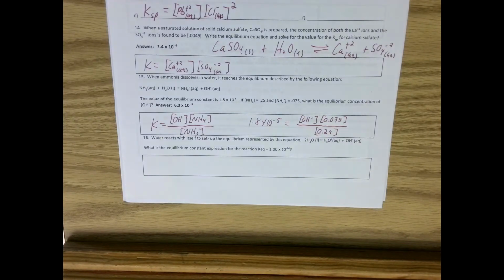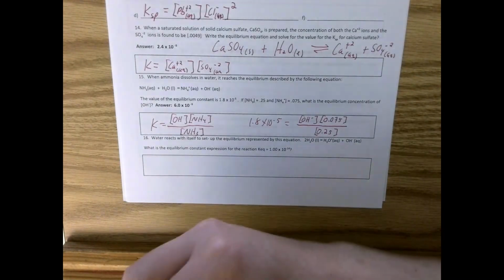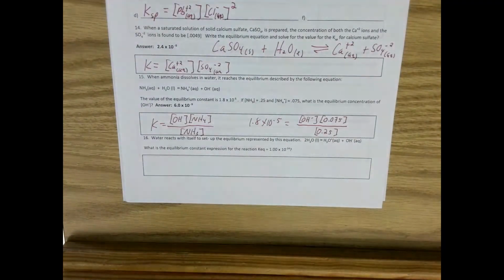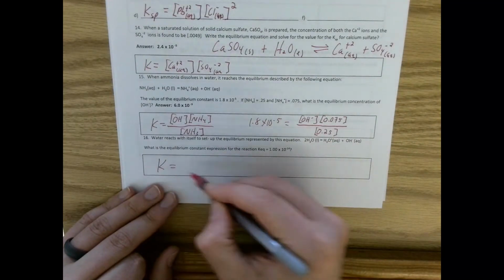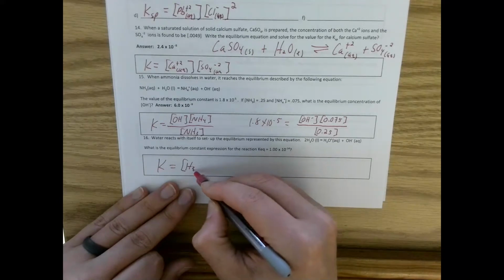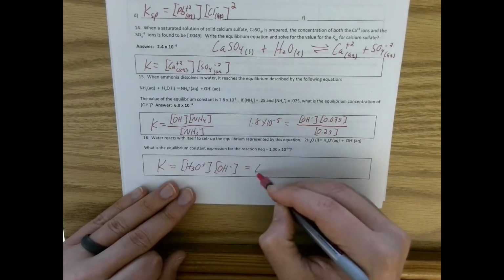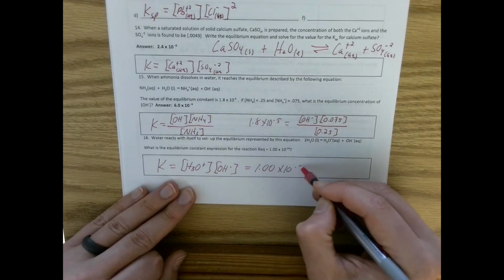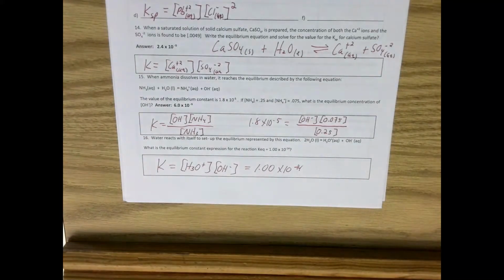Equilibrium Study Guide